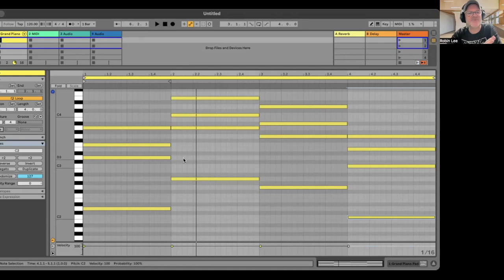How To Create A Smooth Transition Between Chords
In this video, I show you a simple way to create a smooth transition between chords using right-hand inversions.

if you want to know how to use music theory to create a simple chord progression then click on the link.

Also, check out my work with Faze Action, Andromeda Orchestra or Rudy's Midnight Machine to name a few.